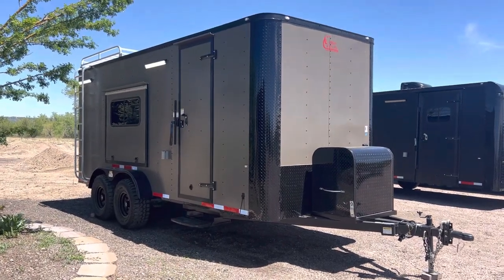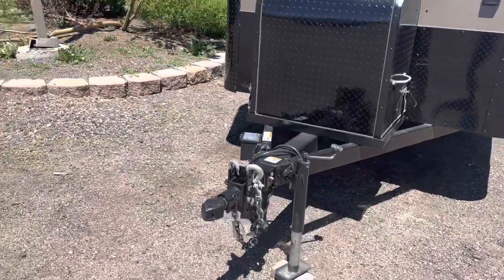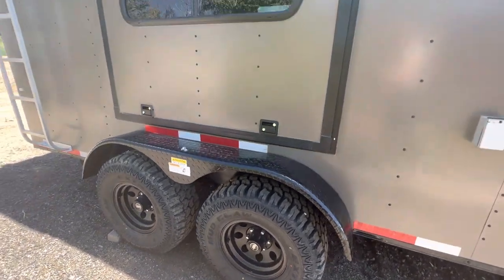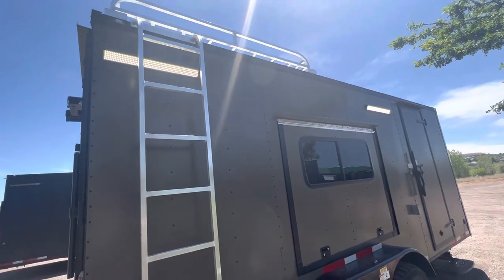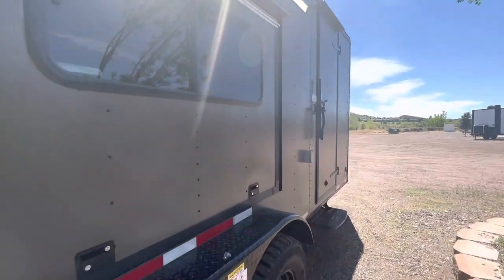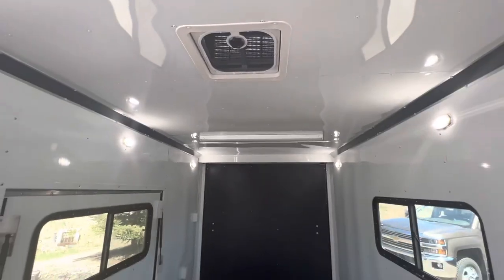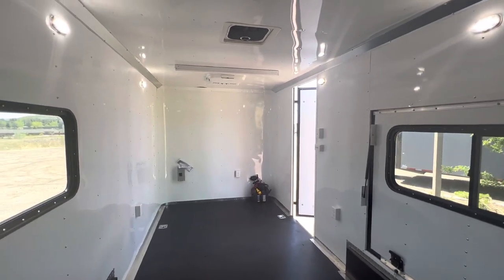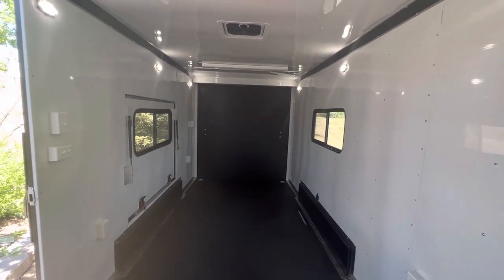7x18 Off Road Trailer - Your next Mobile Space!